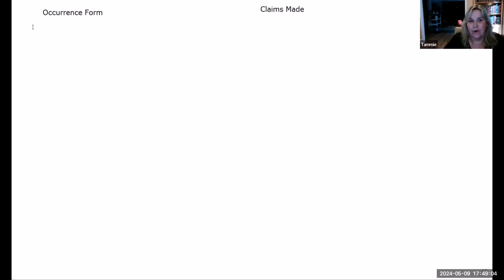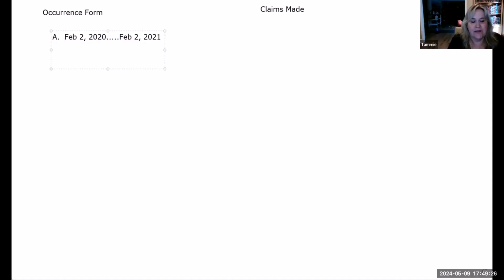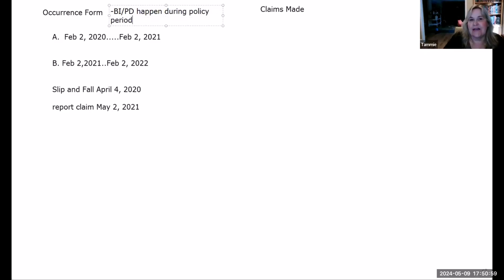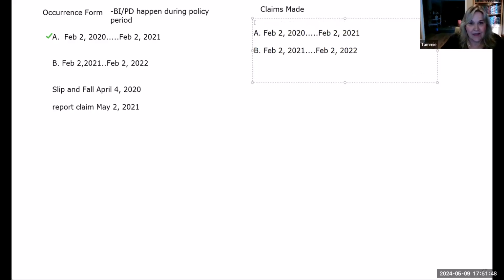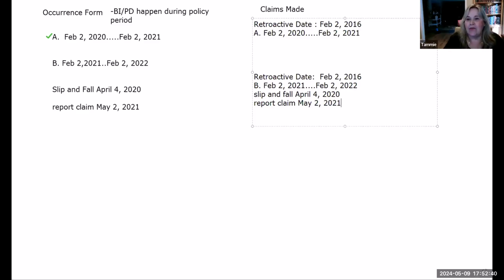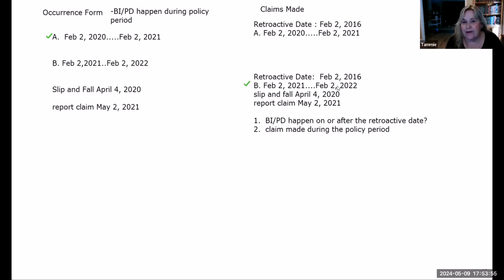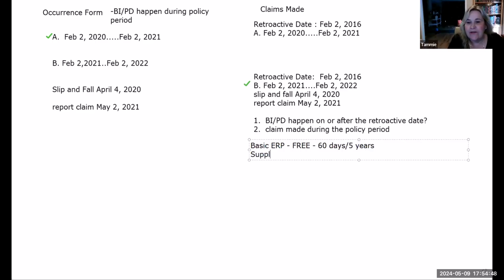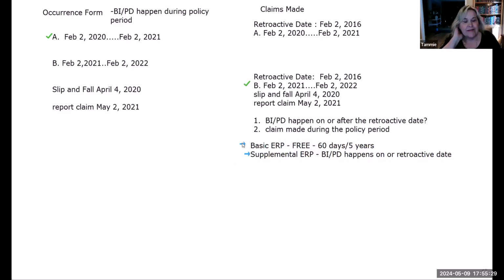CGL Occurrence vs Claims Made Form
Commercial General Liability Occurrence vs. Claims Made

With over 30 years of experience helping 1000’s pass their state insurance exam, I am bringing my materials to All States.  For $97 and 110 days access to GREAT videos, PDF cheat sheets to download and LOTS of great information to help YOU pass your state insurance test.  This material is a supplement to your state laws that you already have.